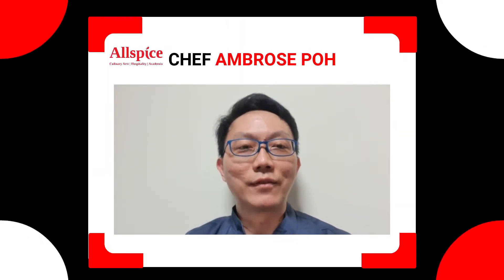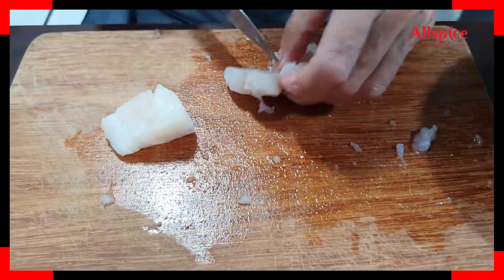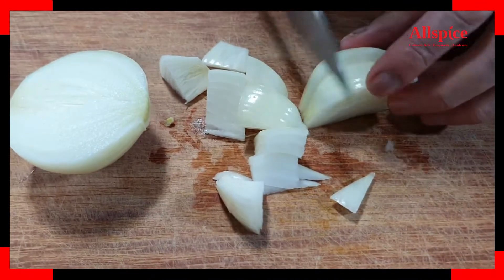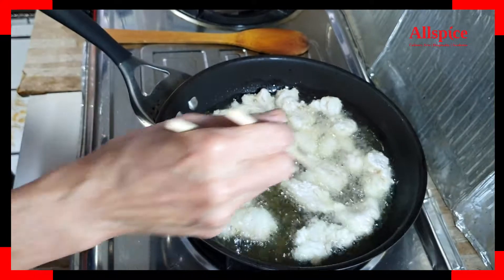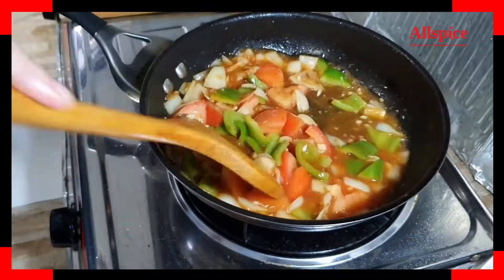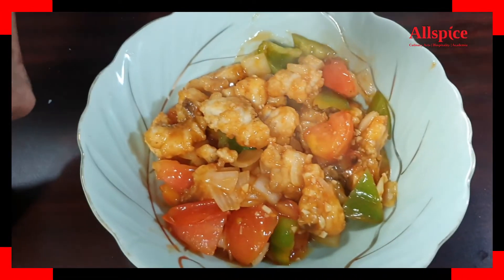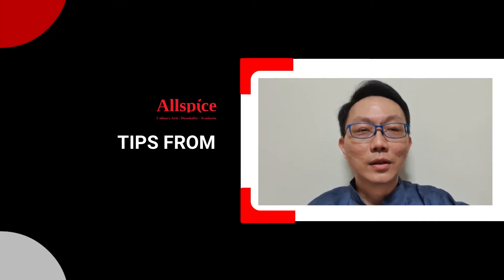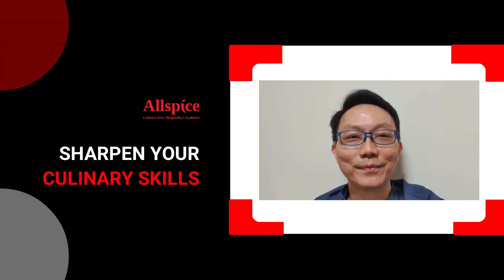𝗦𝗪𝗘𝗘𝗧 & 𝗦𝗢𝗨𝗥 𝗙𝗜𝗦𝗛 𝗪𝗜𝗧𝗛 𝗦𝗪𝗘𝗘𝗧 𝗖𝗢𝗥𝗡 𝗦𝗢𝗨𝗣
𝗦𝗧𝗔𝗬 𝗛𝗢𝗠𝗘 | 𝗦𝗛𝗔𝗥𝗣𝗘𝗡 𝗬𝗢𝗨𝗥 𝗖𝗨𝗟𝗜𝗡𝗔𝗥𝗬 𝗦𝗞𝗜𝗟𝗟𝗦
Join Us Today
𝐒𝐡𝐚𝐫𝐩𝐞𝐧 𝐘𝐨𝐮𝐫 𝐂𝐮𝐥𝐢𝐧𝐚𝐫𝐲 𝐒𝐤𝐢𝐥𝐥𝐬.

Join Our FACEBOOK Group FOOD CLICK And Share Your Cooking Videos.